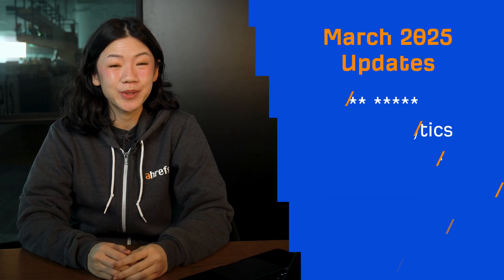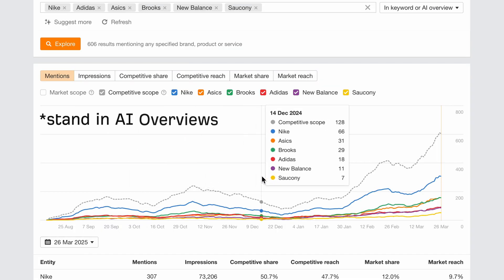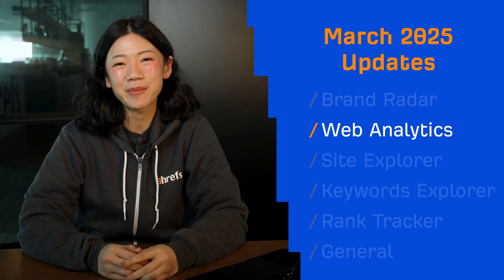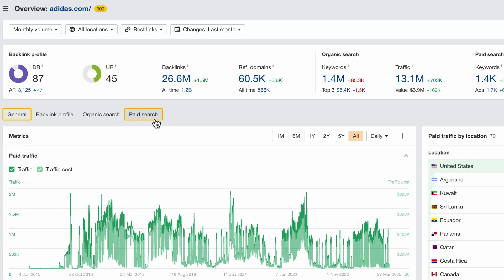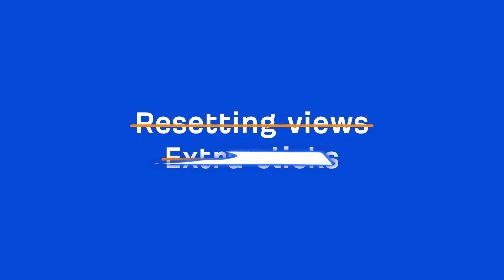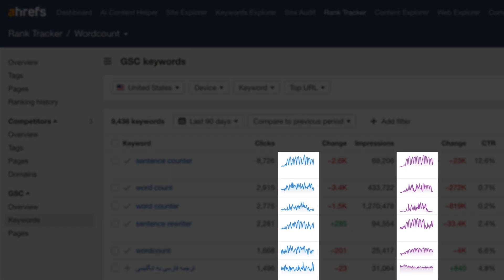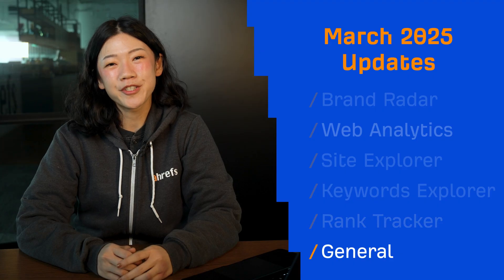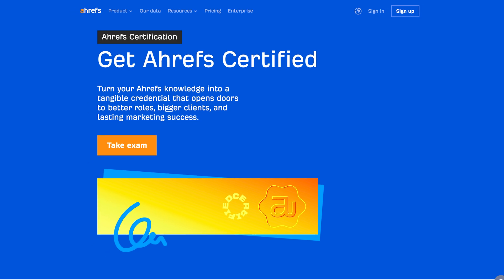New in March ‘25: Brand Radar, Ahrefs certification and more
Here’s what’s new in Ahrefs for March 2025, with fresh upgrades and features.

This month, we have 8 tool updates and 1 general update for you.

Let’s start with our new tool, Brand Radar. It allows you to track your brand’s visibility in AI search and see how you stack up against competitors in LLMs. The tool is currently in beta and available on all paid plans.

Moving on to Web Analytics. We’ve added charts that let you visualize the top 5 visitor trends, quickly switch key metrics, and compare up to 100 items.

Next is Site Explorer. We have 2 updates here:

► You can see paid keywords that already rank in the Top 10 organically, to better manage your ad budgets
 ► SERP overview now automatically matches your selected comparison mode.

Moving on to Keywords Explorer. Here, we’ve added custom filter presets that let you save and star your most-used filters for faster access.

In Rank Tracker, we have 2 updates:

► Sparkline charts in GSC keywords and GSC reports make it easy to spot clicks and impressions trends for both your keywords and pages.
 ► Tag filters now allow you to create multiple rules and conditions for more precise data and performance segmentation.

Finally, awesome news: our official Ahrefs certification exam is now live. Pass with at least 75% to earn a shareable certificate (valid for one year) and showcase your expertise.